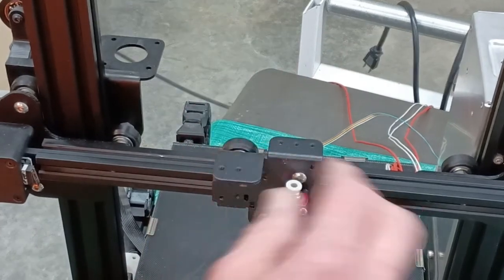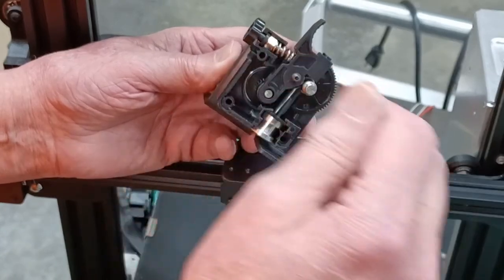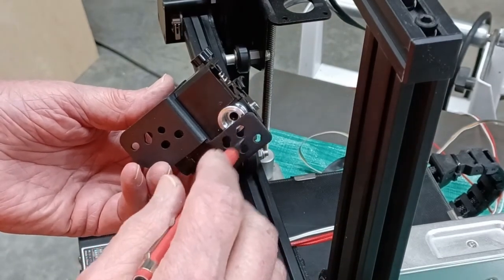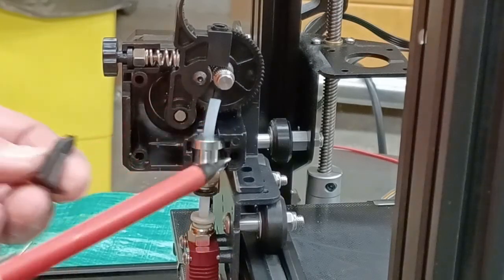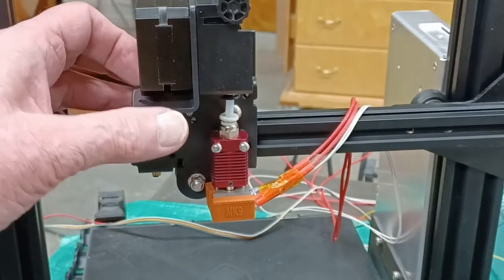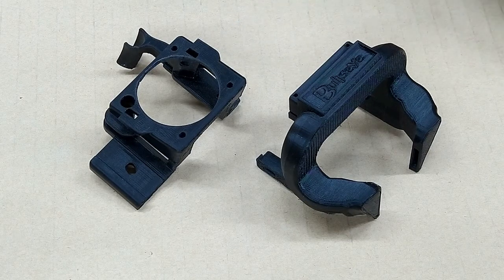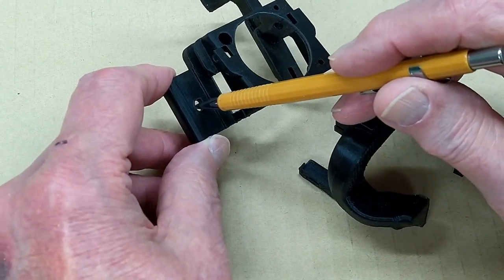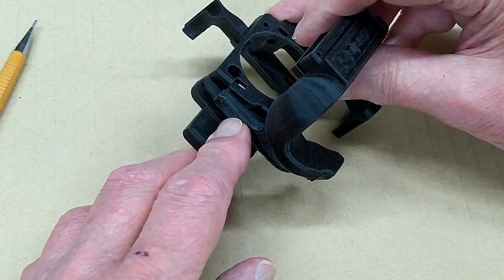Ender-3 Pro Upgrade - Direct Drive Extruder & BLTouch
Ender-3 Pro upgrade for direct drive extruder and BLTouch auto leveling, a new trolley was purchased with an extruder mounting bracket.

I also purchased a Befenybay direct drive extruder, which came with a shorter (lighter) stepper motor.

The original hot end (which came with the Ender-3 Pro) was reused.

The extruder mounting bracket needed quite a bit of modification to allow correct alignment of the extruder with the hot end.

After cutting away pieces of the extruder mounting bracket, new holes were drilled in the trolley bracket. I attached the two with bolts and nuts.

Adding the Sovol Creality Ender 3 Pro 32-bit Silent Board Motherboard V4.2.7 with TMC2225 Driver Marlin 2.0.1 for Ender-3 Pro really makes it quiet and provides connections for the BLTouch.

UniTak3D Ender 3 Direct Drive Upgrade Kit Conversion & Bracket

Befenybay Upgraded 3D Printer Extruder Parts with Stepper Motor for ANYCUBIC Mega-SCR10V6 Hotend J-Head for 1.75mm Filament (Extruder with Stepper Motor)

Automatic Bed Leveling Sensor 3D Touch Auto Leveling for 3D Printers Ender-3 Pro

Sovol Creality Ender 3 Pro 32-bit Silent Board Motherboard V4.2.7 with TMC2225 Driver Marlin 2.0.1 for Ender-3 Pro